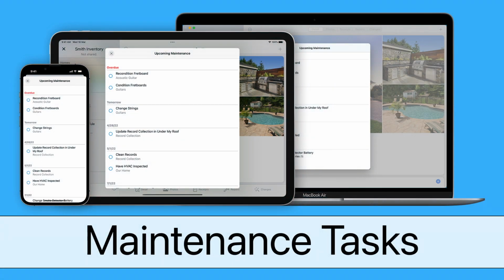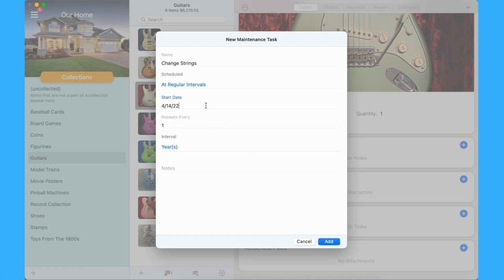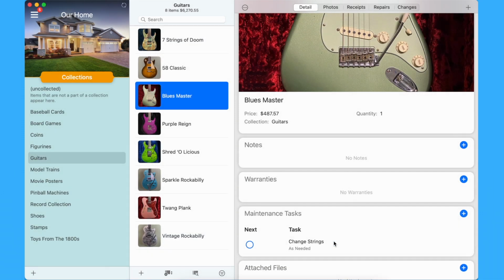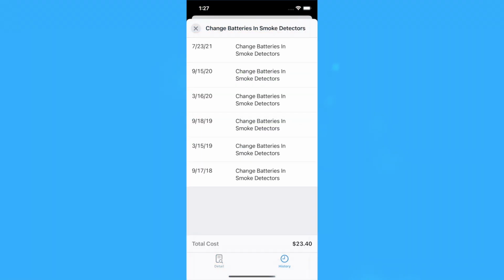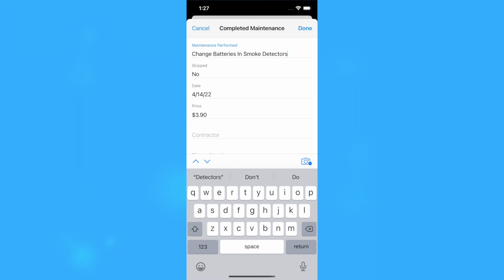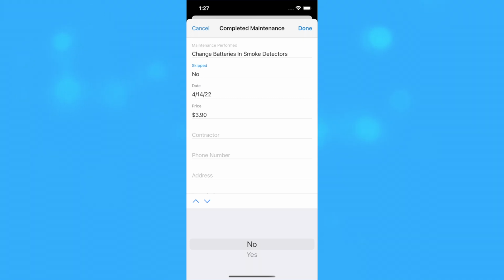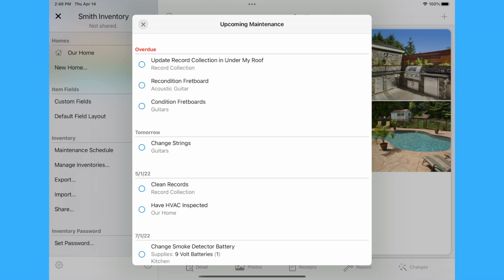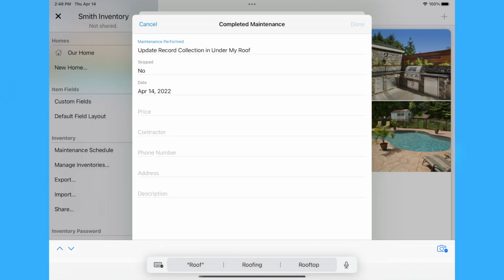Maintenance Tasks (Under My Roof Tutorial)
Learn about keeping track of maintenance tasks for your home and belongings in Under my Roof.